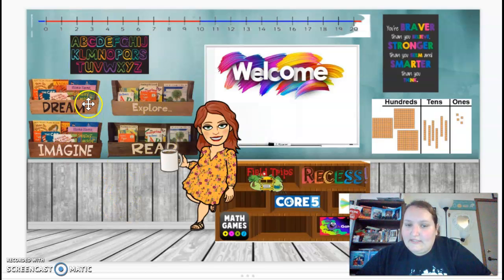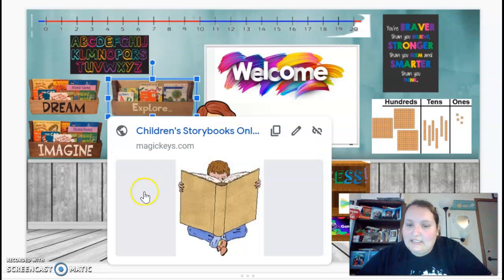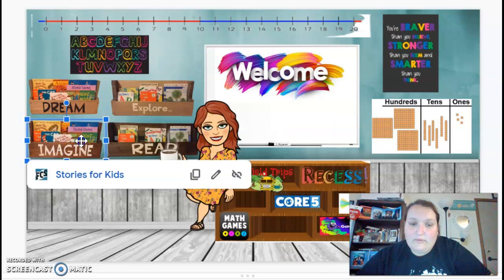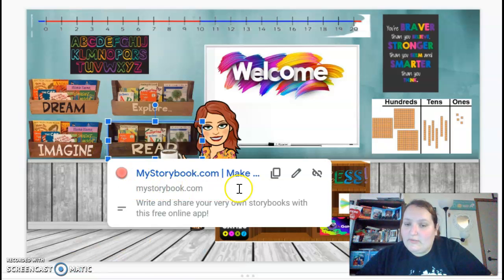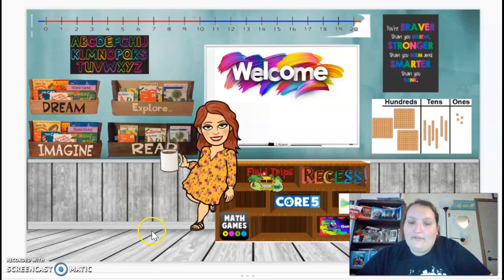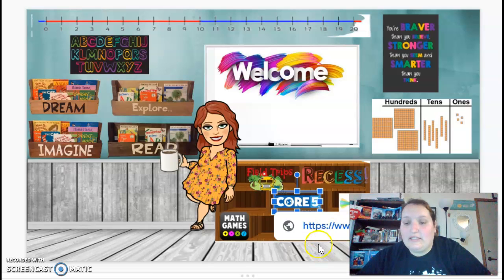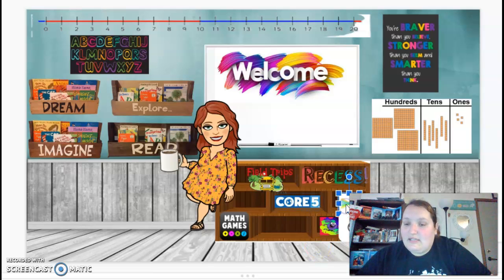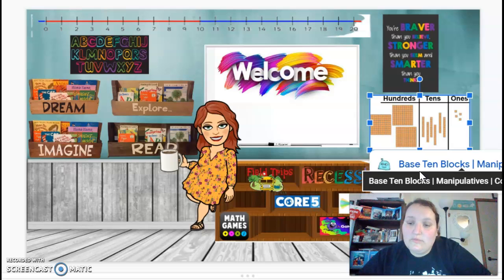Welcome to Miss Adams's Classroom!